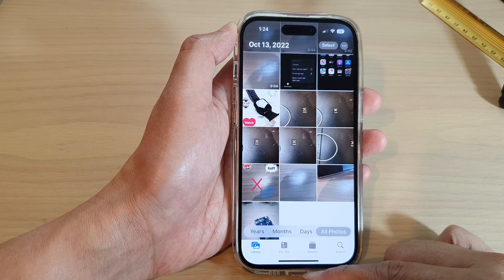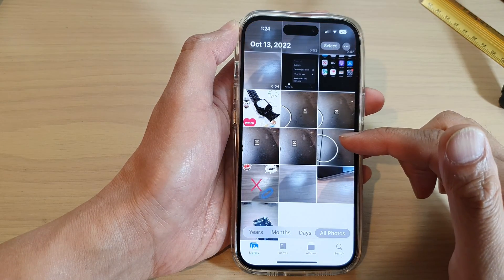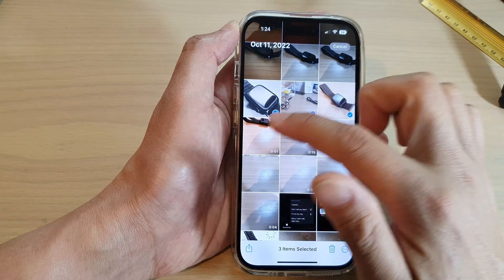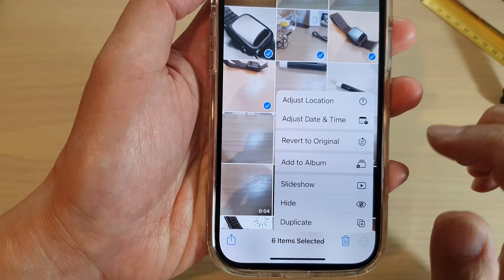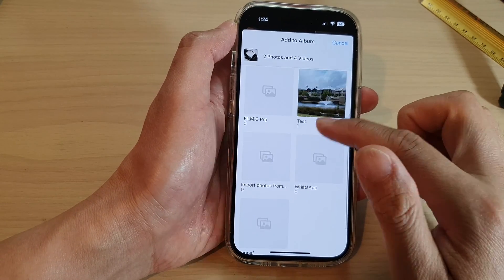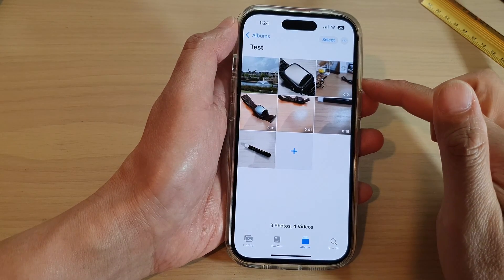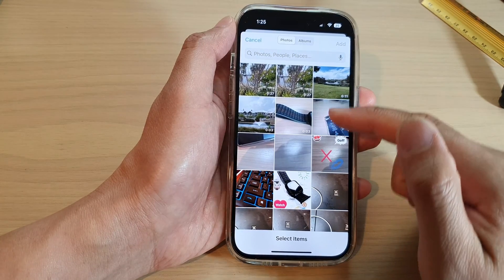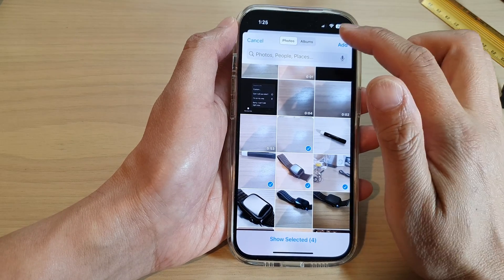iPhone 14's/14 Pro Max: How to Add Pictures to an Album In Photos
Learn how you can add pictures to an album in Photos on the iPhone 14/14 Pro/14 Pro Max/Plus.